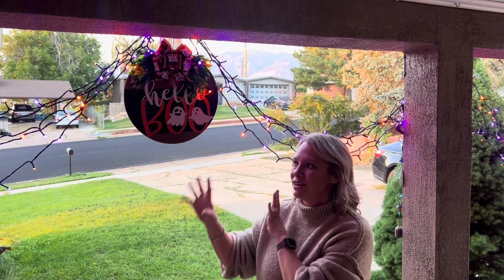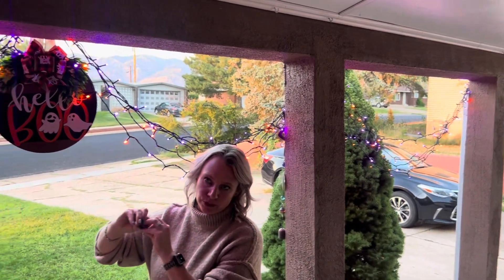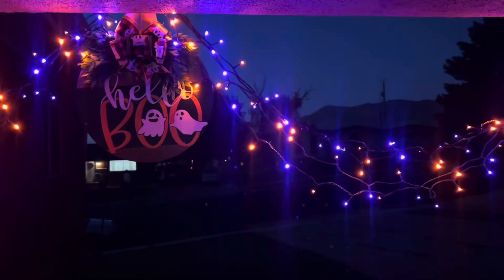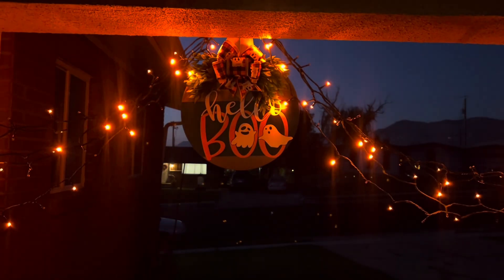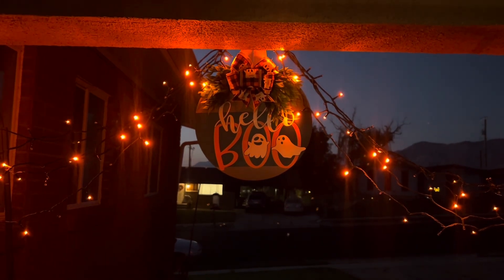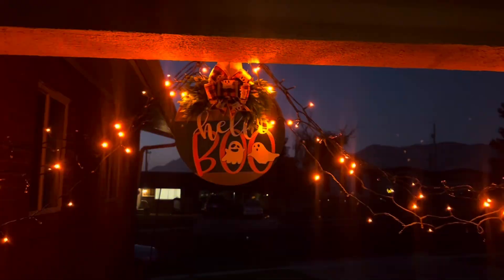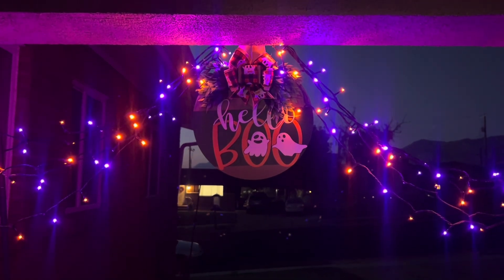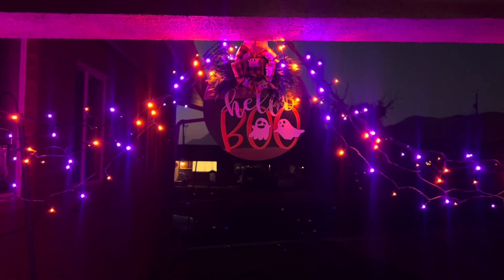Orange and purple Halloween lights with different 8 modes